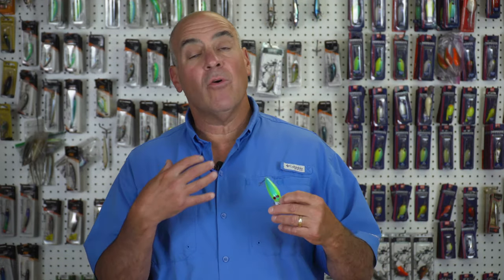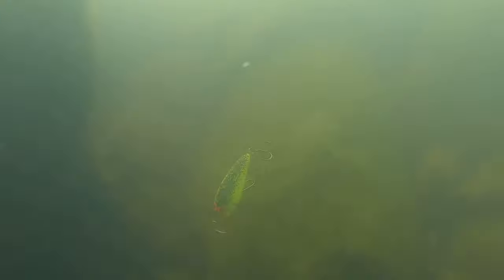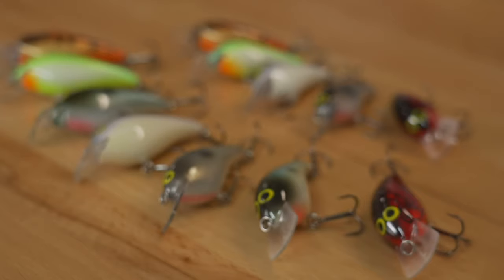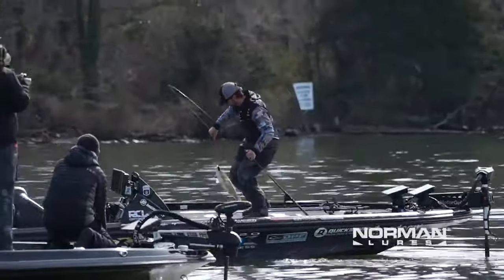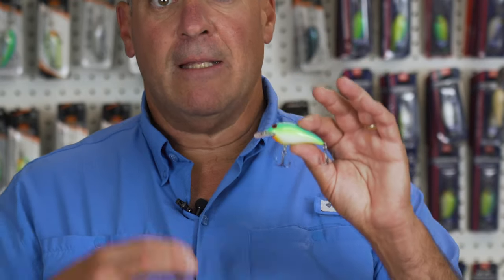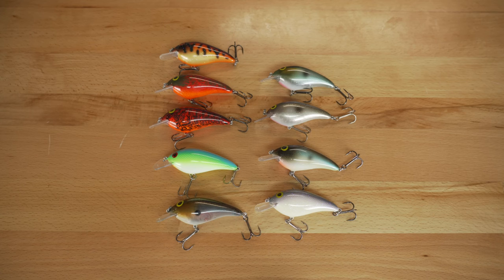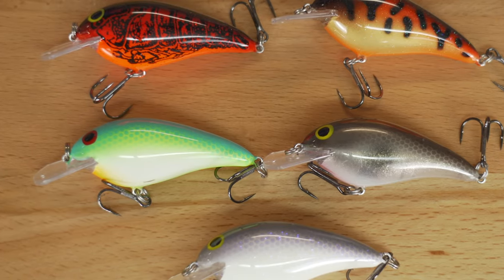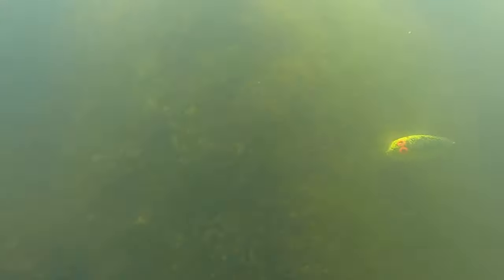Norman Speed N vs Speed N Jr: Must Have Shallow Diving Crankbaits for Bass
Don't leave home without them! When it comes to choosing a versatile crankbait line for bass fishing, Norman Lures are an easy choice. Follow Frank Scalish as he explains the differences, benefits and purpose of the Norman Speed N and Speed N Jr for shallow water bass fishing!